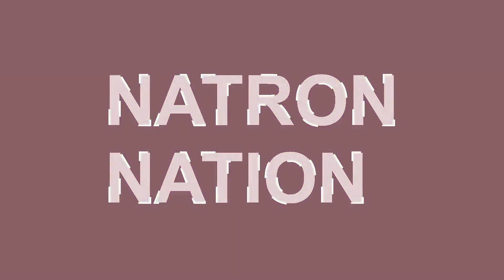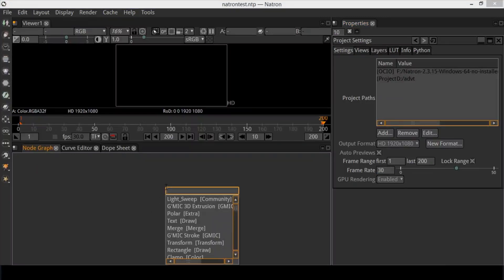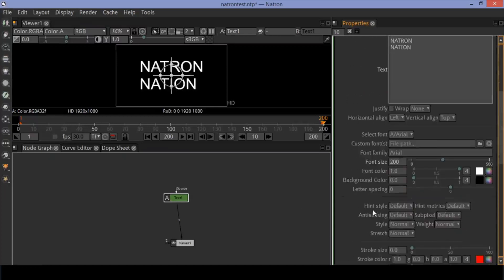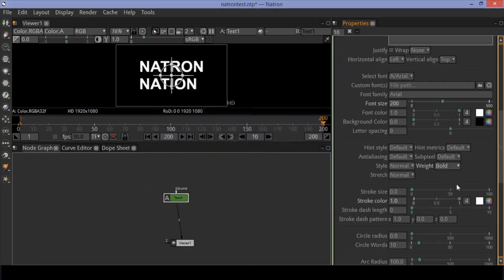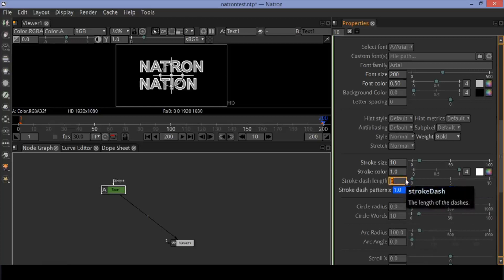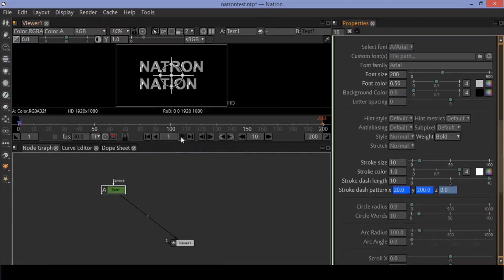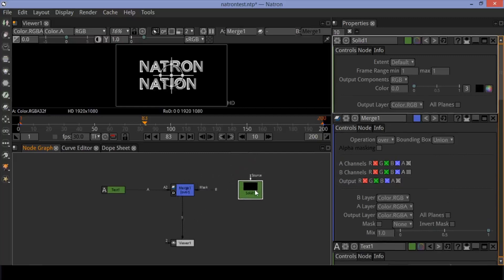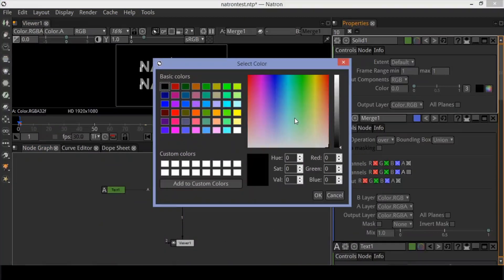Simple Stroke animation || Motion graphics || Natron tutorial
This video will guide you how to do stroke animation with text in Natron

This entire tutorial is based on Natron node editor.
Natron is open source editor for compositing, motion graphics, animation and vfx.